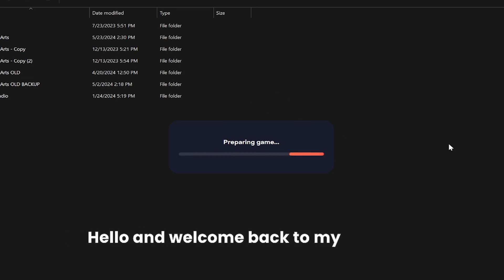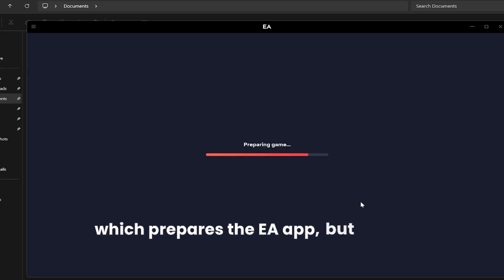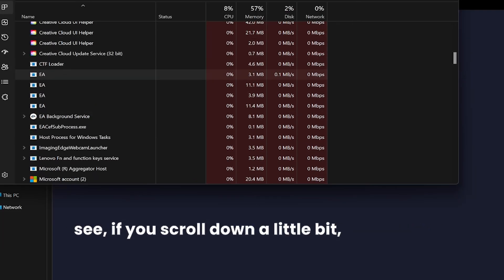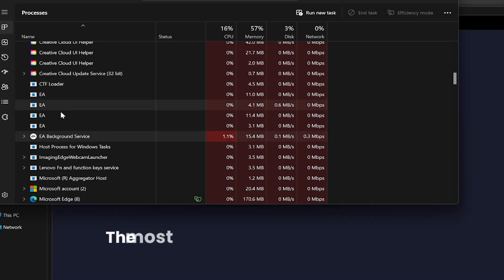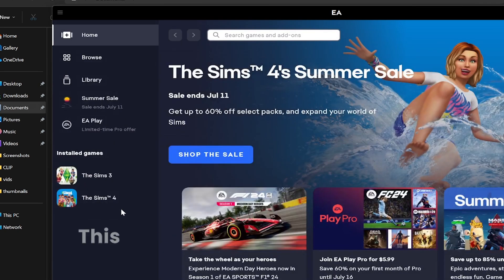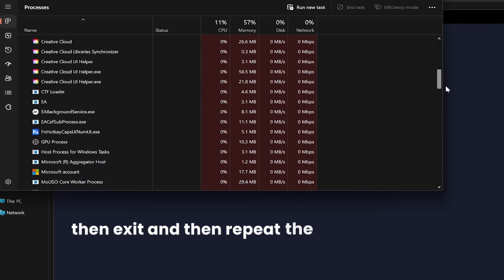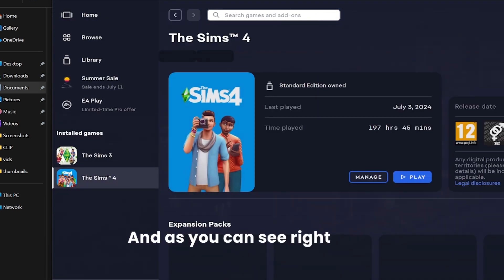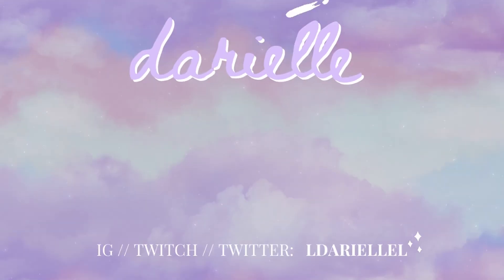The ONLY FIX for EA app & Sims 4 NOT launching/loading games (100% WORKS)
how to fix ea app not launching? how to fix ea app not loading games? how to fix sims 4 not launching/not loading? all in today's video called the only fix for ea app & sims 4 not launching/loading! ea app not working? we learn how to fix ea app!

✨START YOUR OWN BLOG with the EASIEST TO USE & super STYLISH website builder - 14 DAYS TRIAL ONLY when accessing MY

// An Update Is Required To Launch THIS Game EA app NOT opening Sims 4 (game NOT downloaded)
// Here's The #1 TIP That Will Fix Your Sims 4 Buttons (UI green, messed up, disappeared, not showing)
// THIS Will 100% Make EA APP Work & Launch Sims 4 & ANY GAME (EA app broken & won't open)

✭ THE BEST & MOST affordable LAPTOP for playing Sims 4 & other games & multitasking